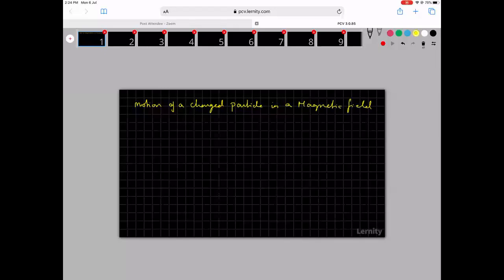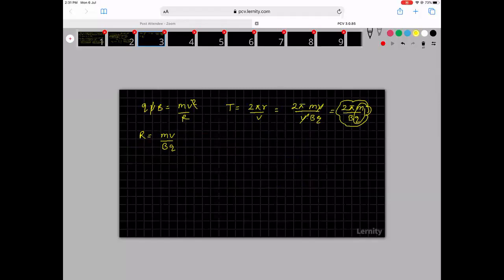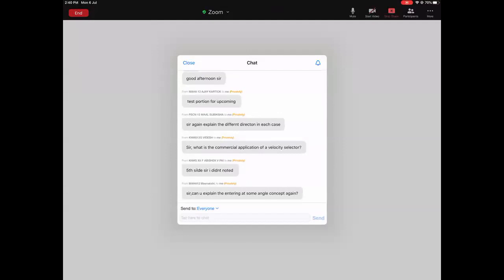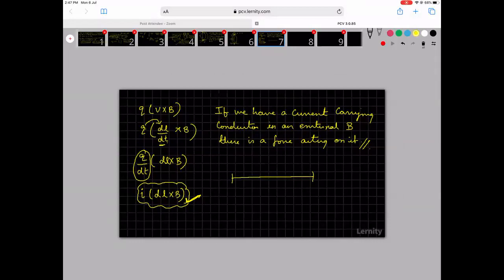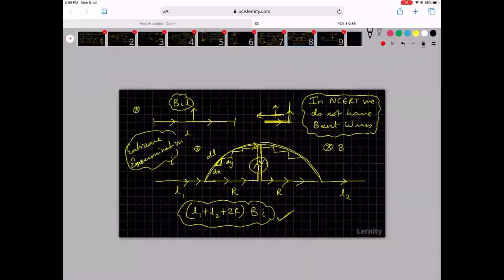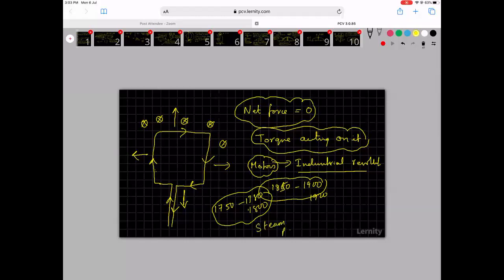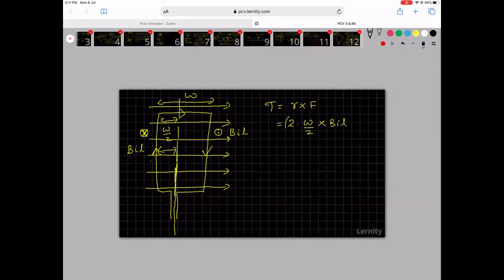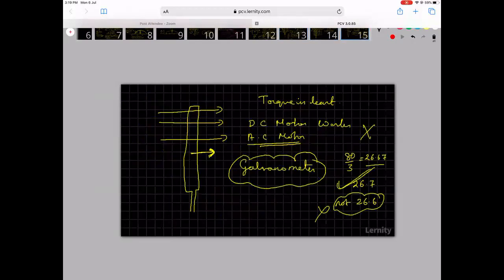July 06 - 12th JEE - Physics - LC